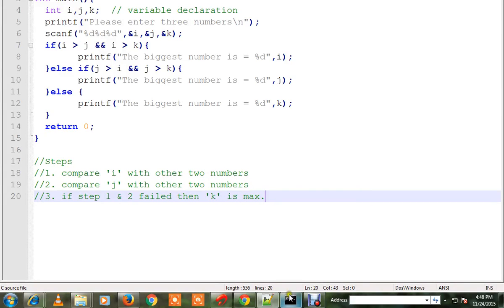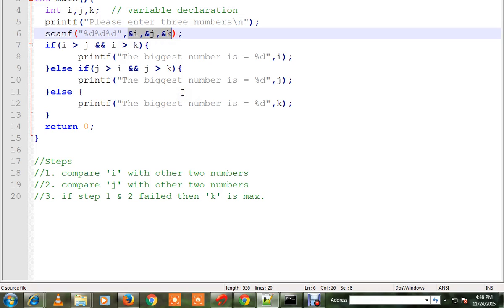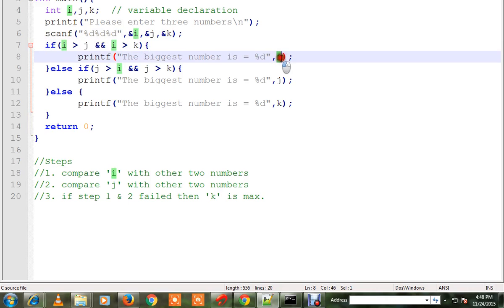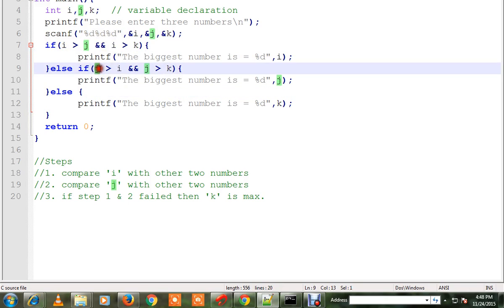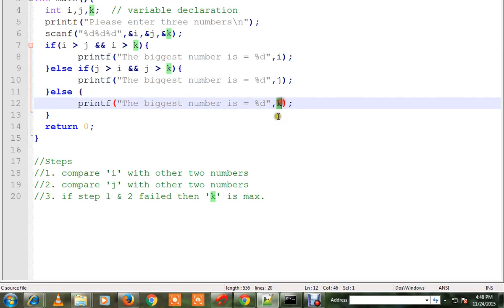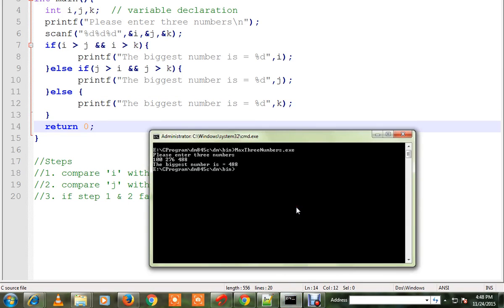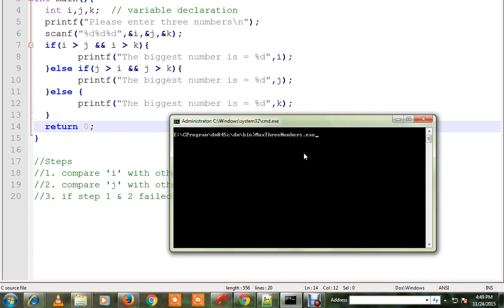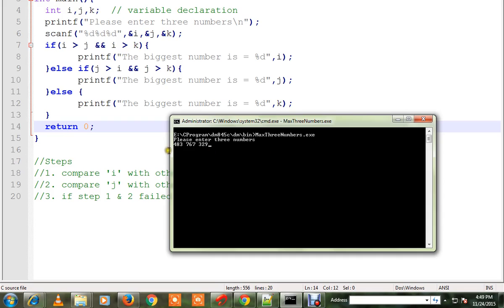C PROGRAM TO FIND OUT MAXIMUM OF THREE NUMBERS DEMO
to get notifications. C PROGRAM TO FIND OUT MAXIMUM OF THREE NUMBERS DEMO